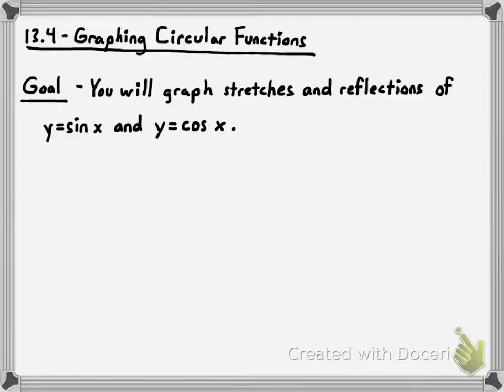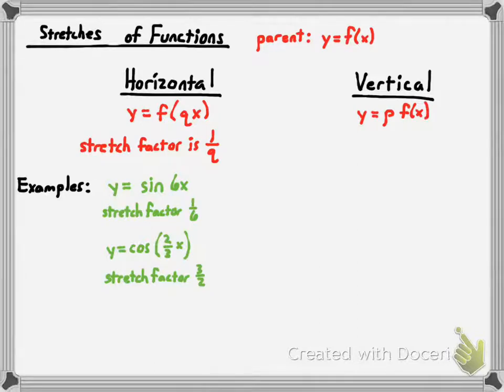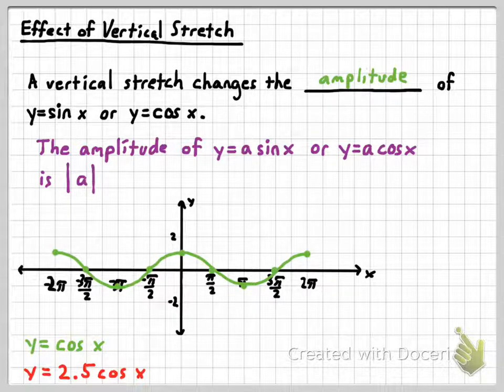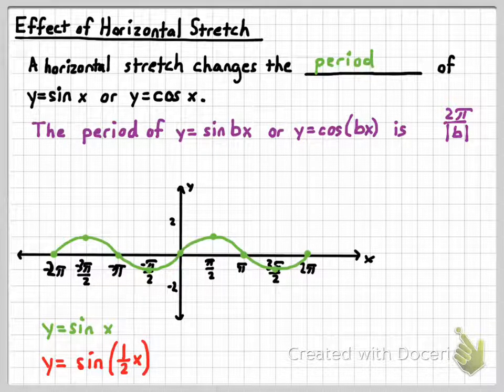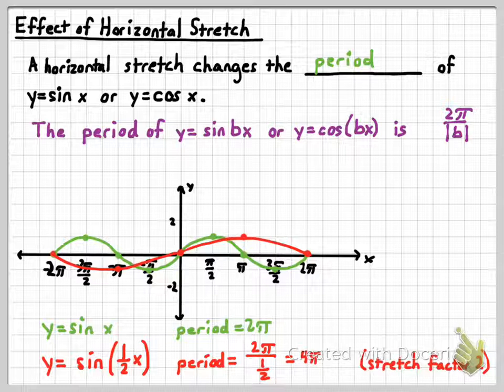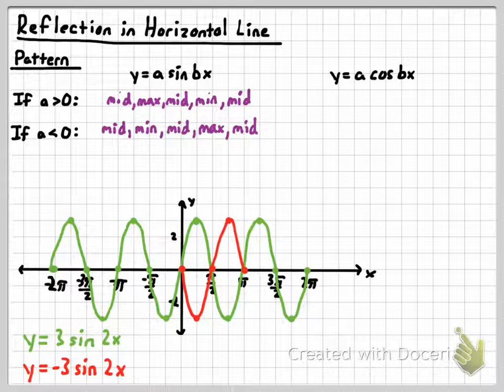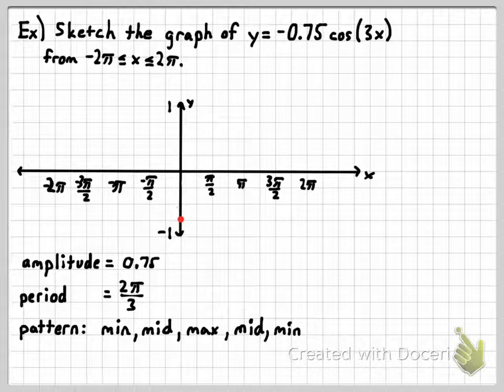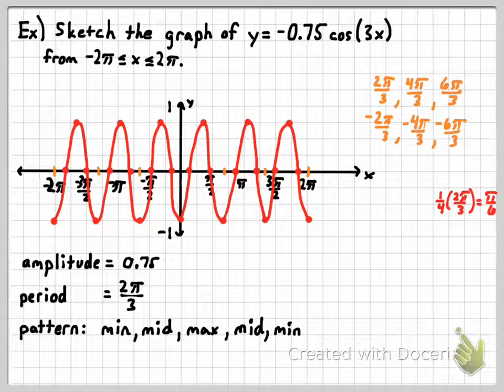Stretches of Sines and Cosine Graphs